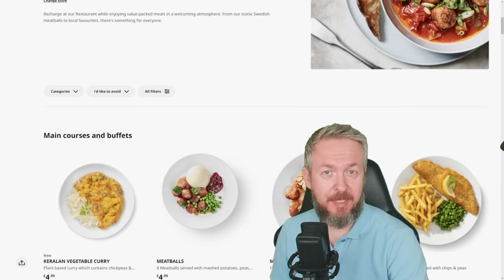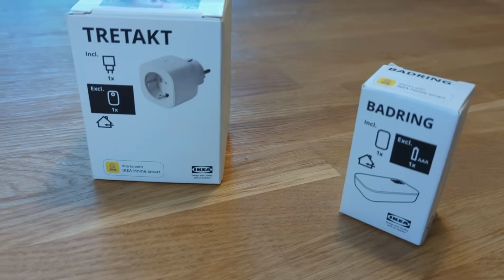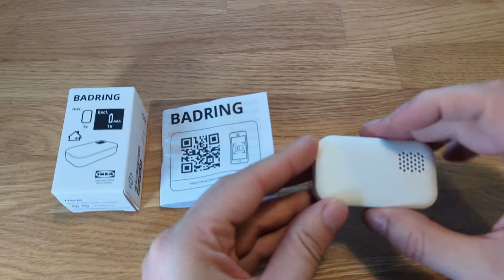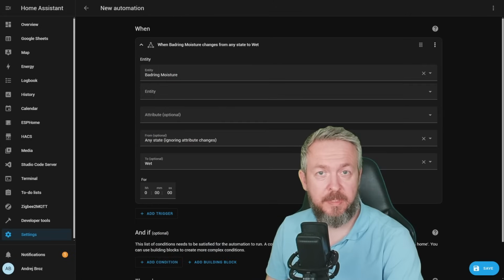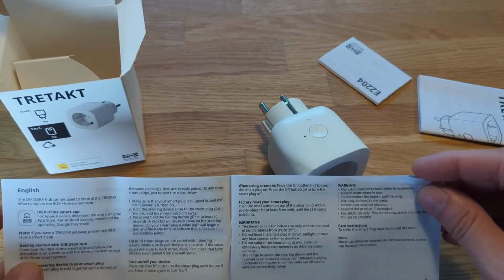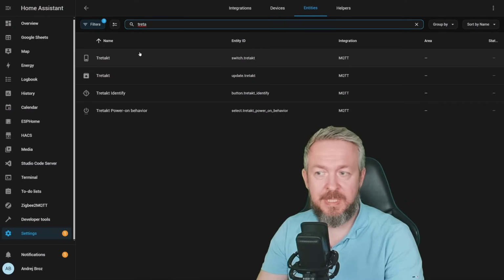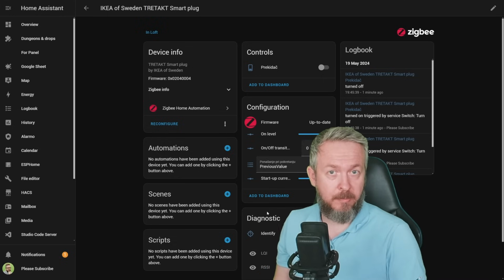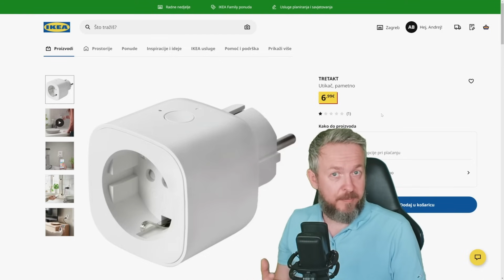IKEA BADRING flood sensor & TRETAKT Smart Plug in HA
IKEA Barding - flood sensor & IKEA Tretakt - smart power plug are two latest IKEA Zigbee Smart Home products that you can get in you local store. Today we will look at them how to pair them and how they work with @home_assistant ZHA but also Zigbee2MQTT.

00:00 - Intro
00:32 - IKEA Smart Home ecosystem
02:25 - IKEA Badring Zigbee flood sensor
04:02 - Flood sensor in Zigbee2MQTT
05:38 - Badring in ZHA
06:20 - IKEA Tretakt Zigbee Smart Plug
07:50 - Smart Plug in Zigbee2MQTT
09:30 - Tretakt in ZHA
11:47 - Final thoughts

Have fun!
Bearded Tinker
👕☕Awesome merchandise? Sure - here it is!
📣Follow me on other platforms📣